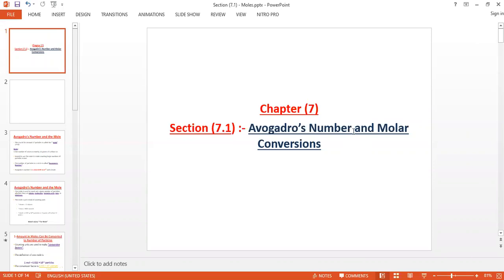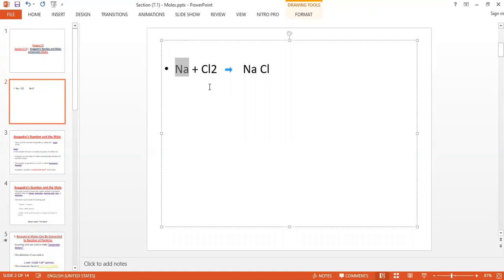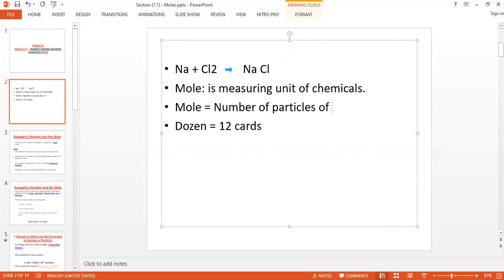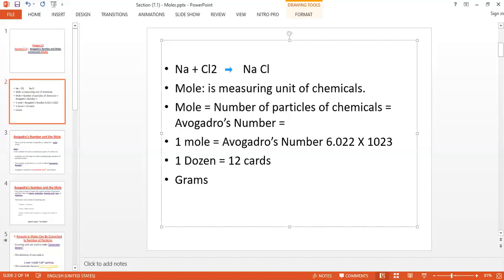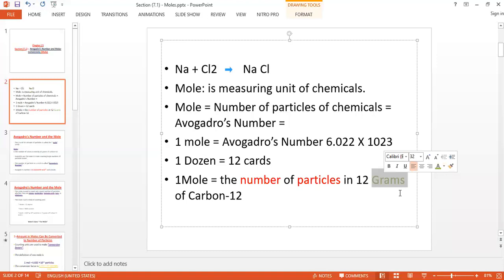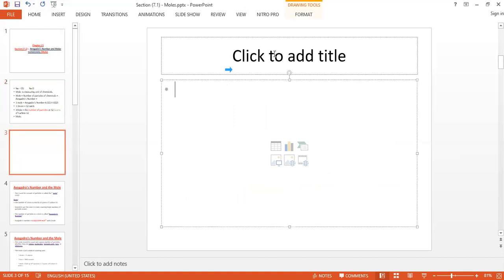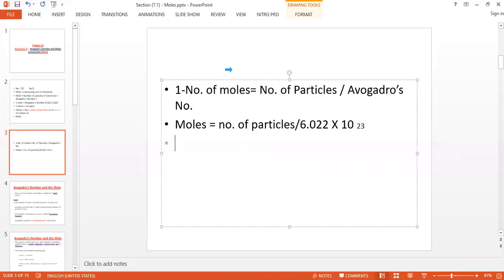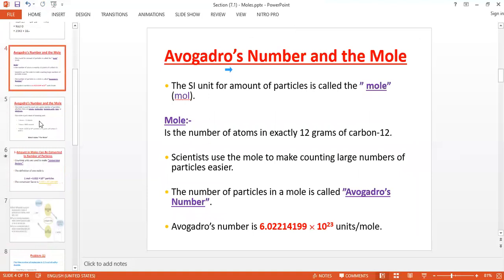Sec 7 1 Mole & Avogadro's No